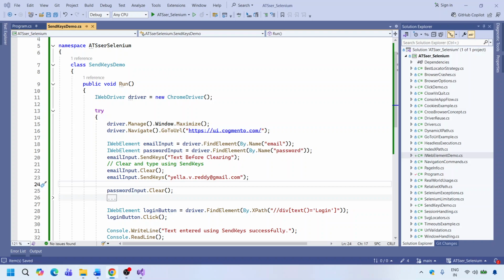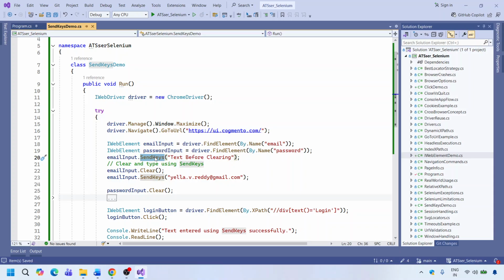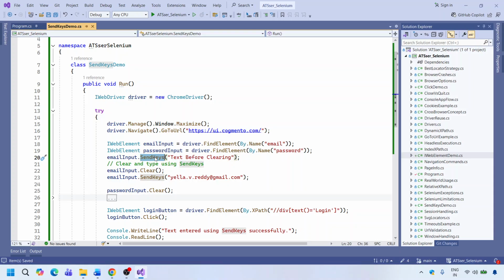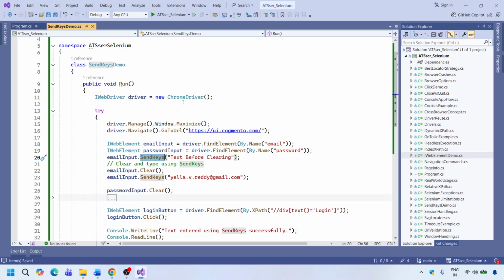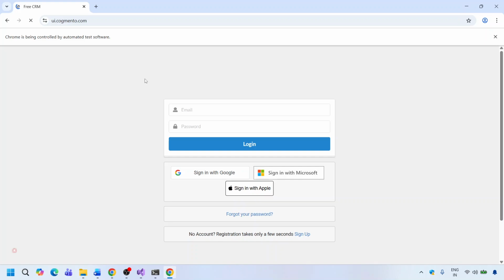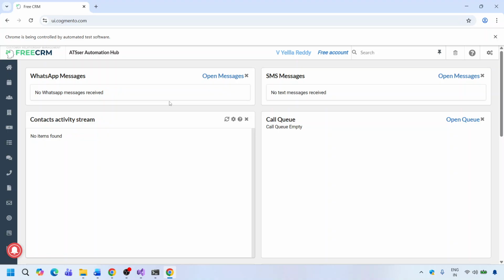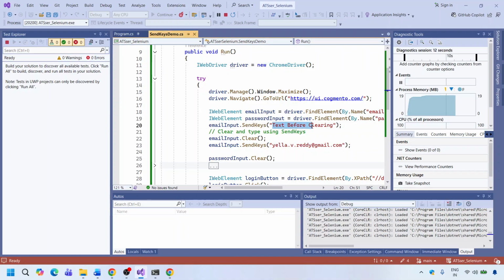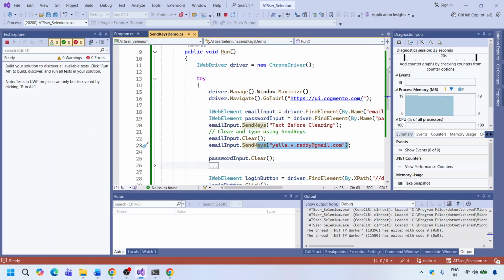SendKeys in Selenium | Enter Text Using IWebElement.SendKeys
In this video, you will learn how to use SendKeys in Selenium to enter text into input fields using IWebElement.

We also demonstrate how to clear existing text before entering new values.

In this video you will learn:
✔ What is SendKeys in Selenium
✔ How to enter text using SendKeys
✔ How to clear existing text using Clear()
✔ Replacing text in input fields
✔ Real-time login example using SendKeys

This video helps beginners understand how to work with text fields in Selenium automation.